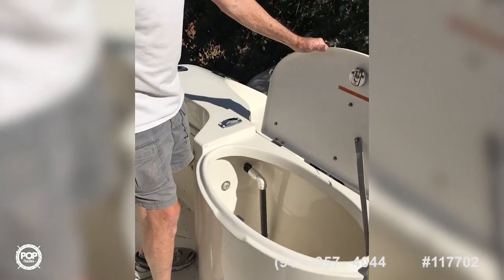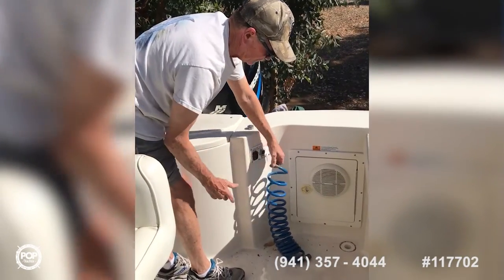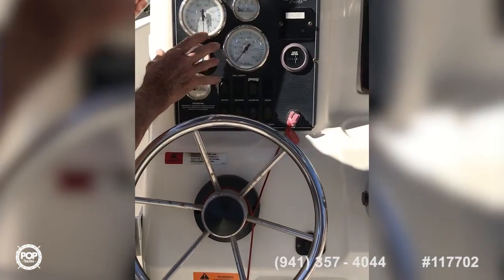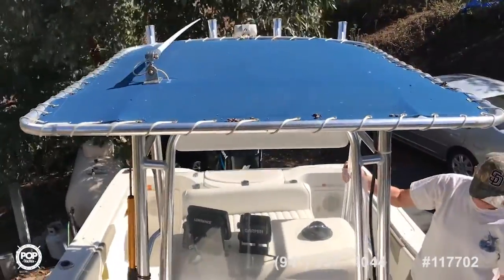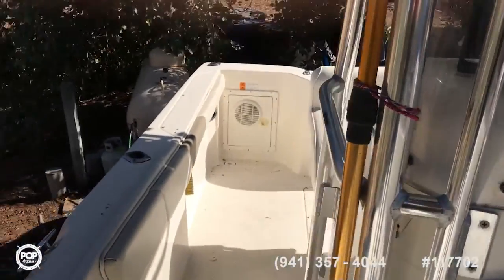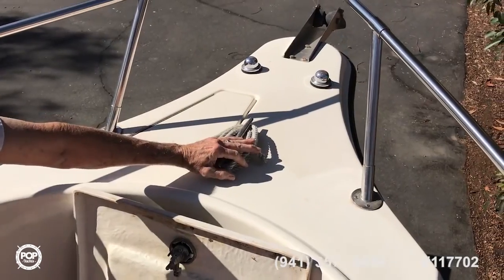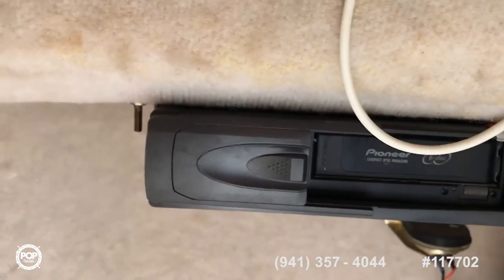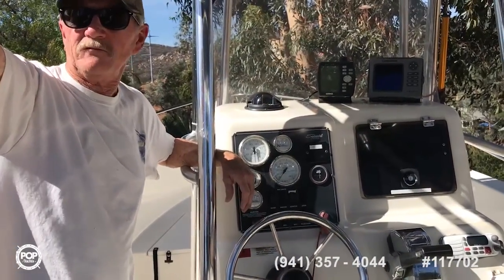[UNAVAILABLE] Used 2001 Seaswirl 2100 CC Striper in Lakeside, California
1998 Grady-White Chase 263 in Long Beach, California - $28,000

2005 Pro-Line Sport 24 in Neptune, New Jersey - $23,900

2003 Seaswirl 2301 CC Striper in Wauchula, Florida - $22,500

1997 Mako 221 Center Console in Bradenton, Florida - $15,500

2008 Sea Fox 216 CC in Carrollton, Virginia - $24,500

2003 Palm Beach 235 Whitecap in Milton, Florida - $12,500